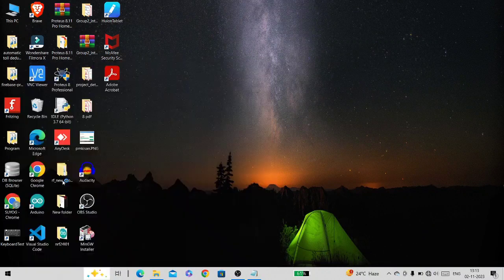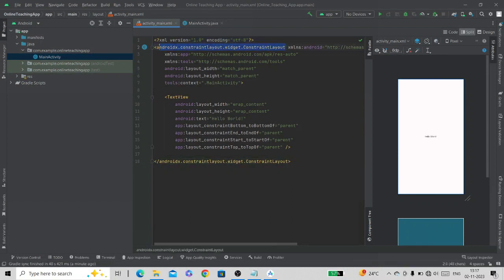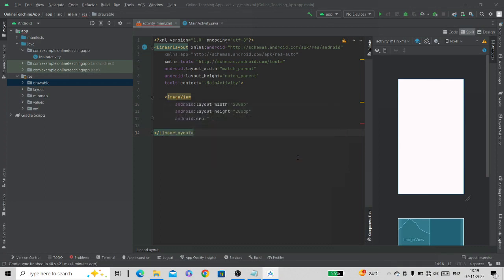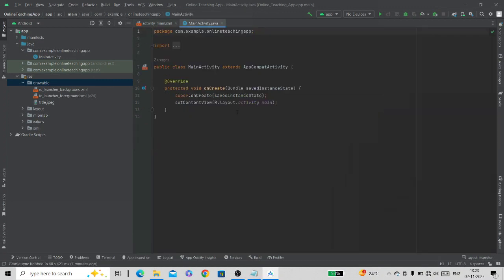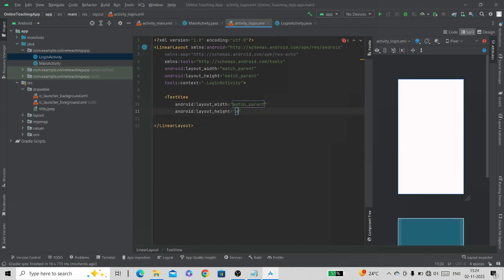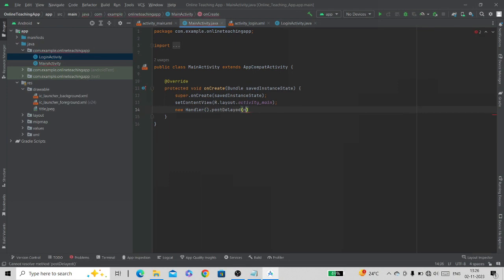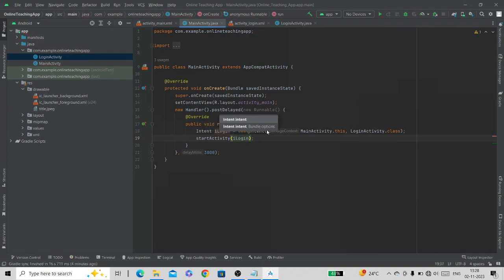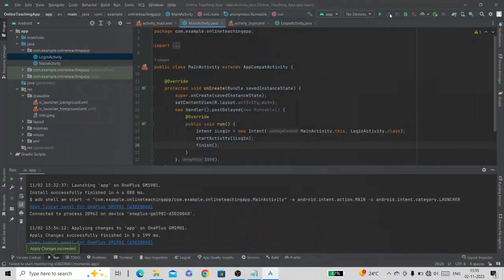How to create a pre-splash screen in android | Online Teaching App | Android Beginner Project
In this video, we will see how we can create a pre-splash screen in android studio for online teaching app.
A pre-splash screen is a screen which appears before loading the app and shows some introductory information such as company logo, tagline etc.